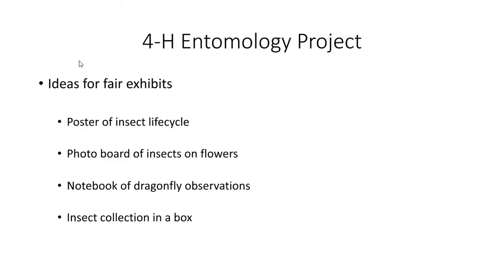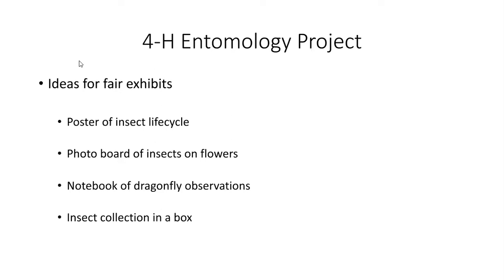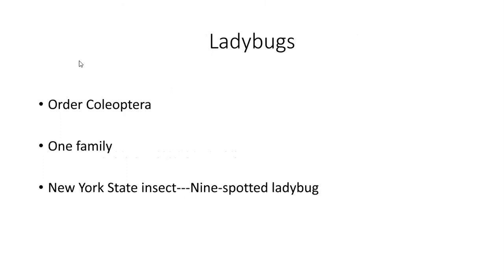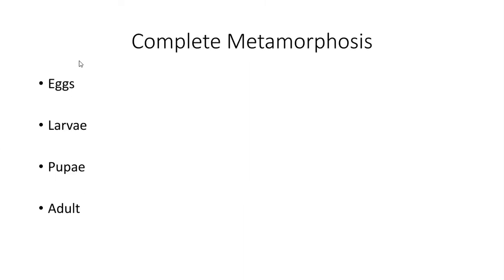Ladybugs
Learn about the amazing life of Ladybugs and discover a cool citizen science projects that is fun for any age!